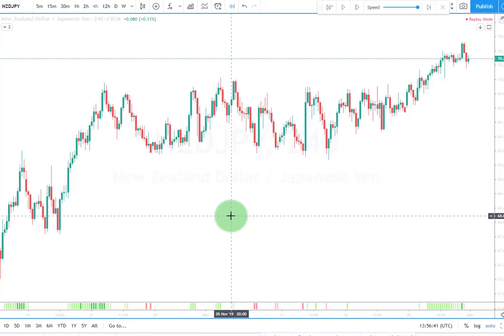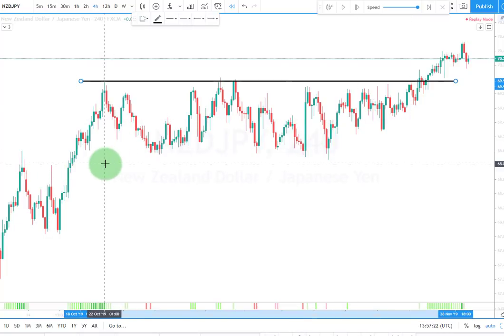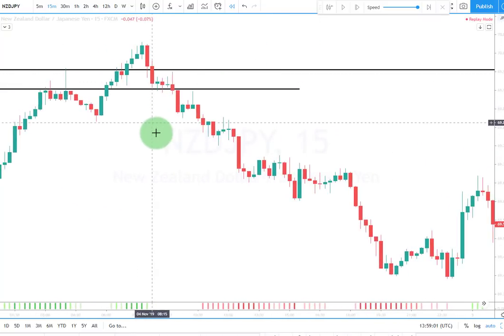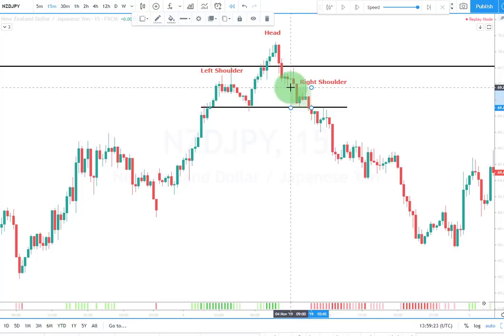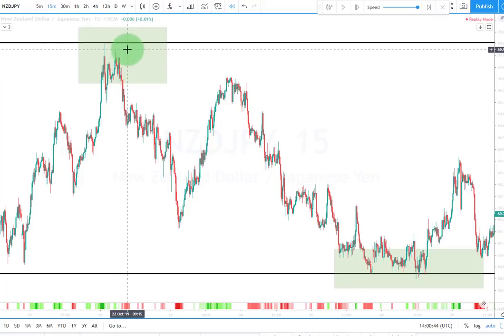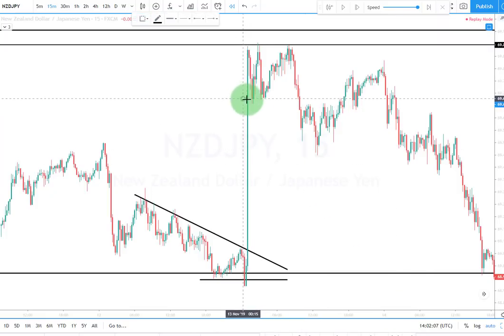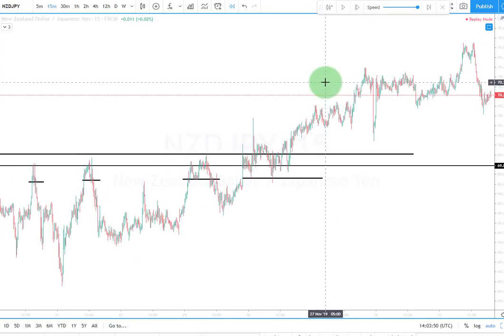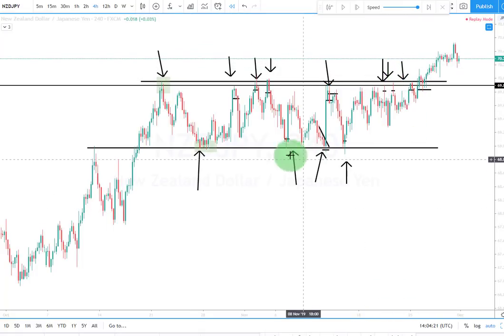Day Trading Strategy For Trends!